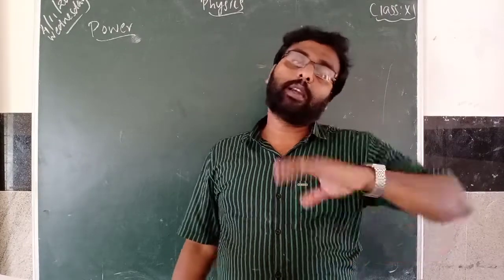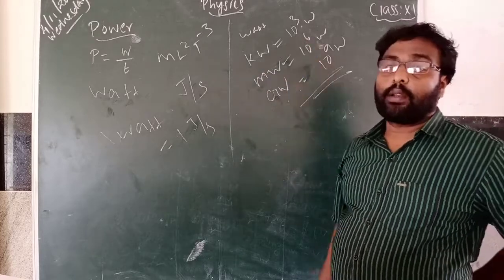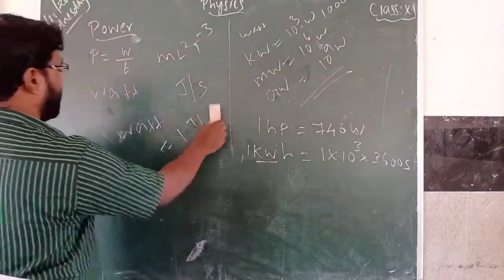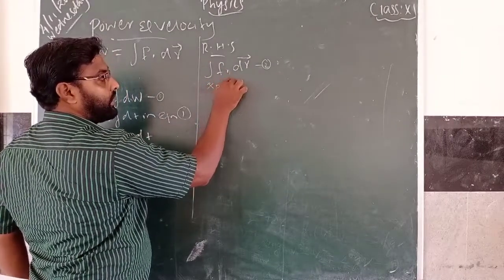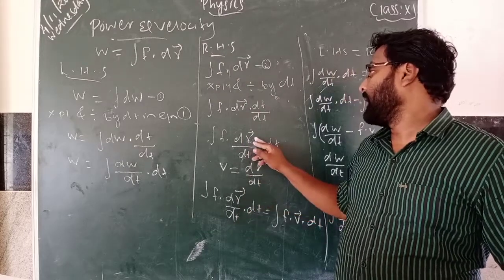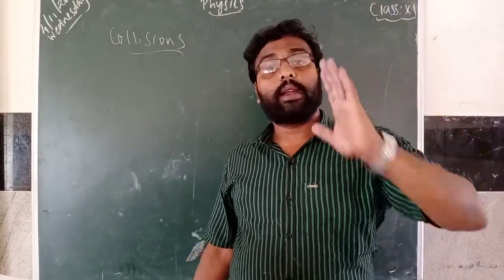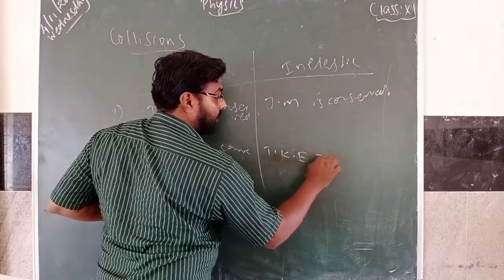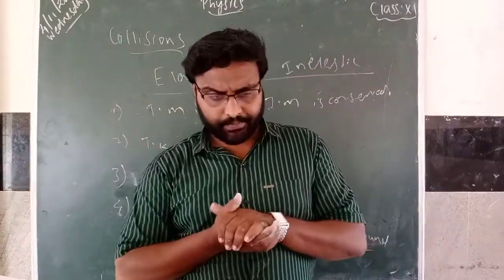Grade XI - Physics || Power || Online Class, Bethlahem Matriculation School